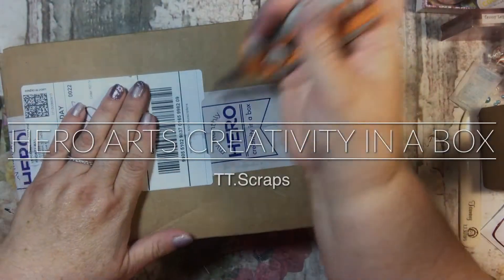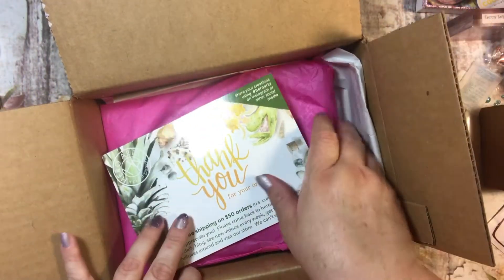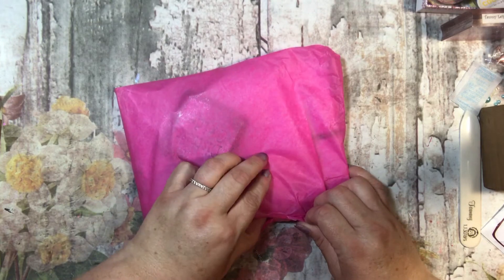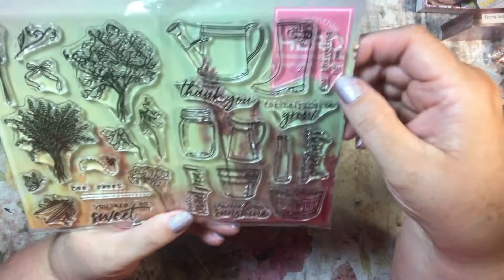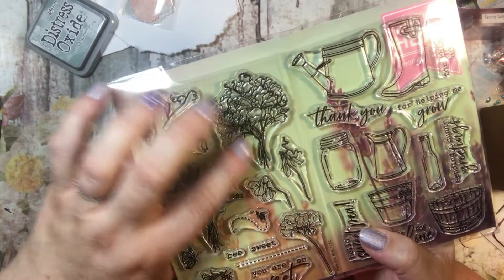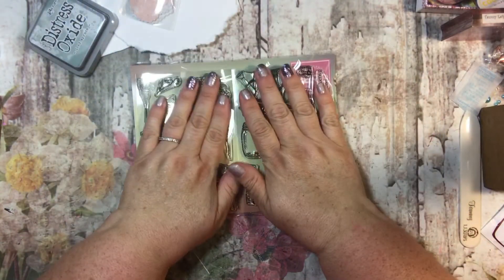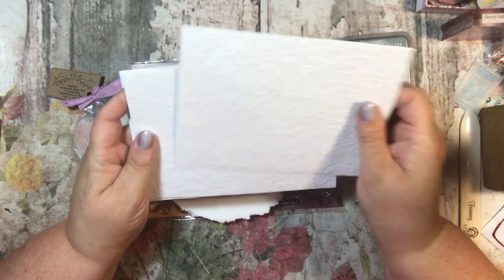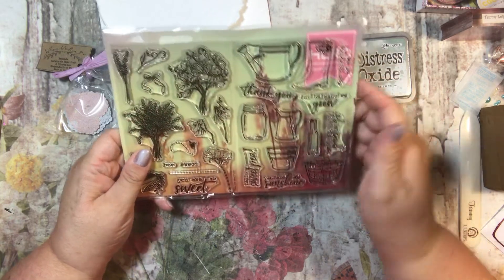Hero Arts Creativity in A Box - July Unboxing